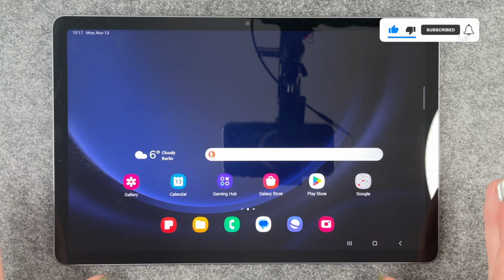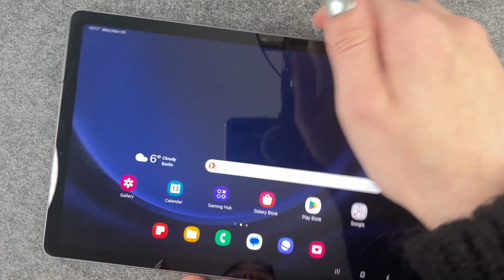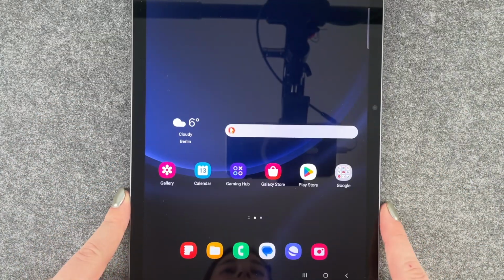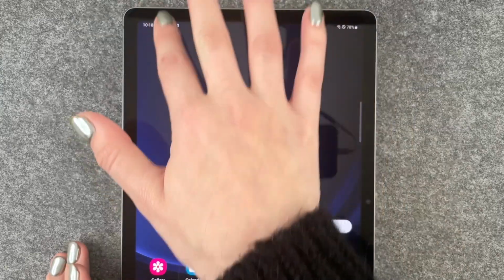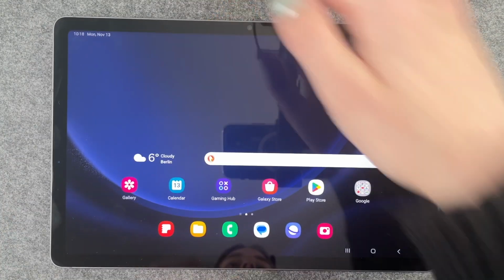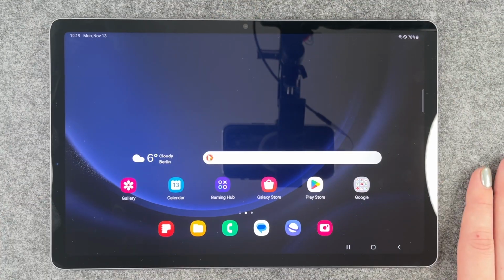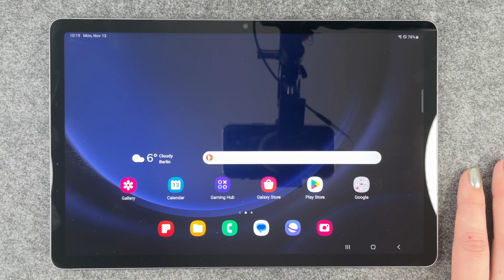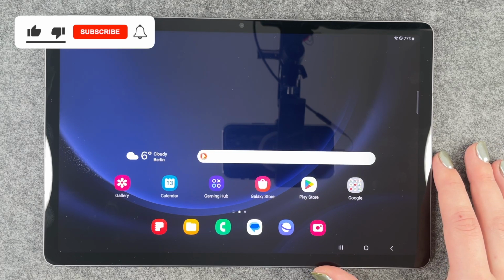Samsung Galaxy Tab S9 FE 5G – How to enable / disable screen rotation - 📱• 🔄 • 🙅🏼‍♂️ •Tutorial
If you are wondering where to find the orientation lock or the screen rotation on the Samsung Galaxy Tab S9 FE 5G, here, we will show you. Normally, this setting option is found under a description like screen rotation or orientation lock. We will show you how to rotate the display to watch videos across the whole screen. Of course, this is also helpful for other areas – e.g. in a game, where you might not want the display to rotate all the time when tilting the Samsung Galaxy Tab S9 FE 5G. Enjoy the video. 🙌🏼